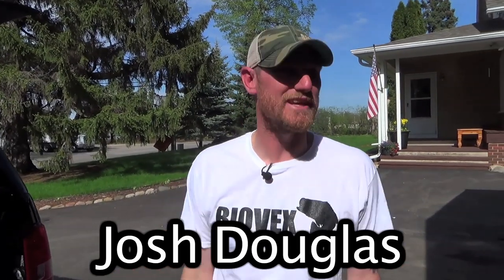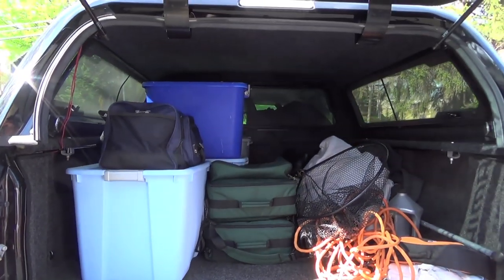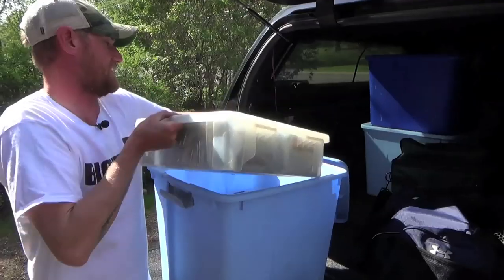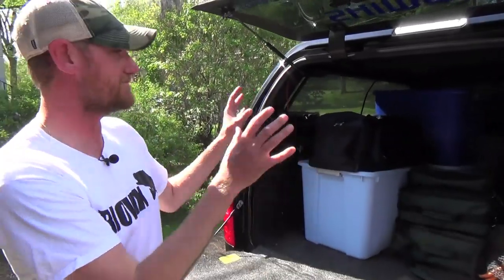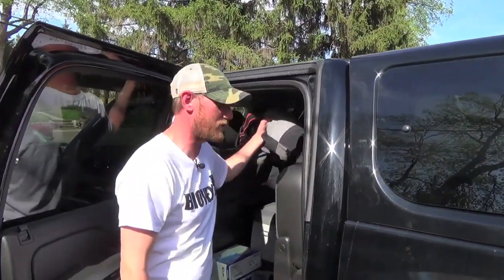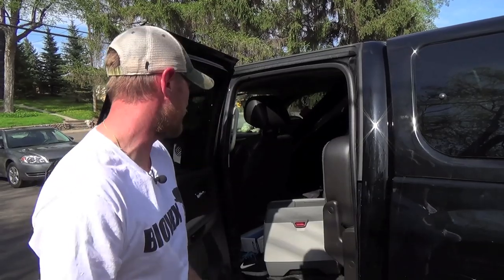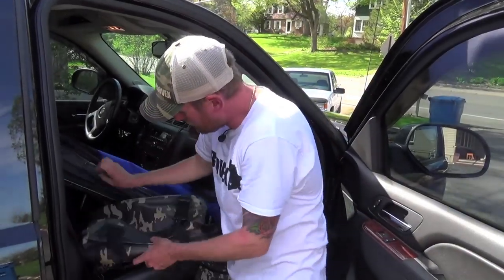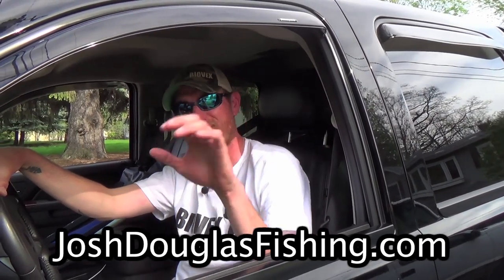Bass Pro Josh Douglas Talks Tackle And Truck Organization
Minnesota pro bass angler Josh Douglas walks you though how he stays organized while on the road.